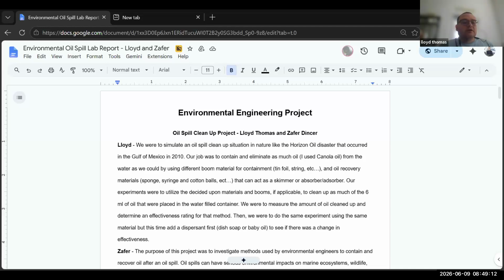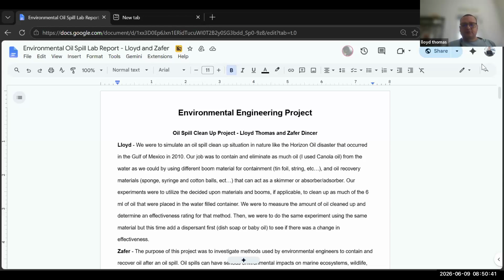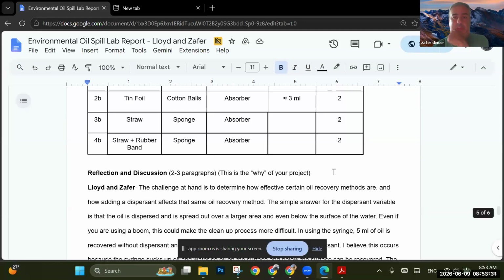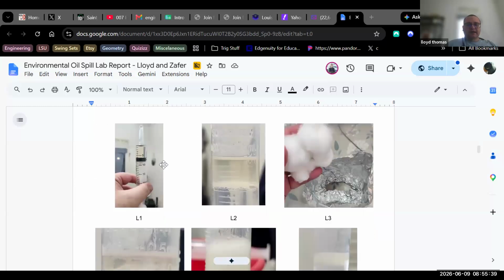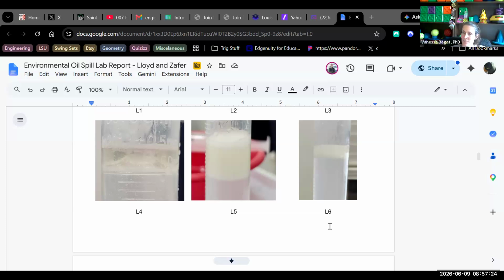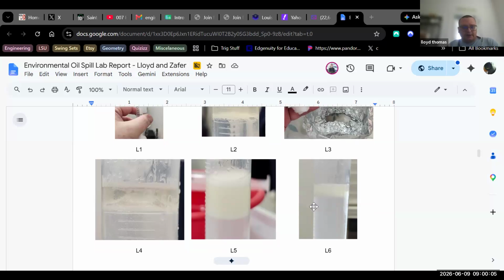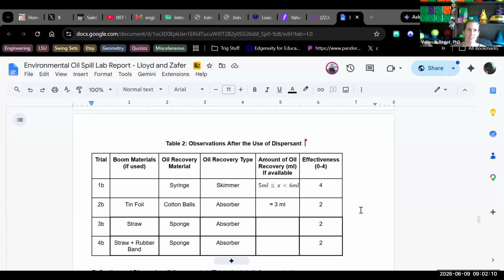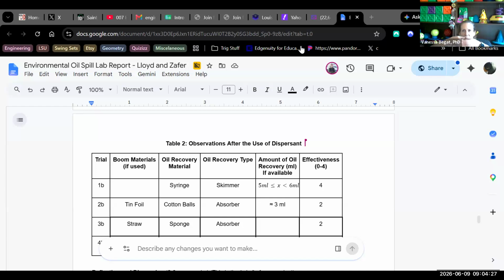Intro to Engineering Environmental Engineering Summer 2026